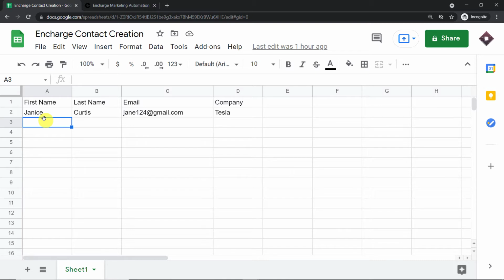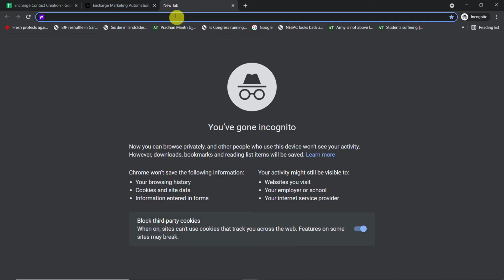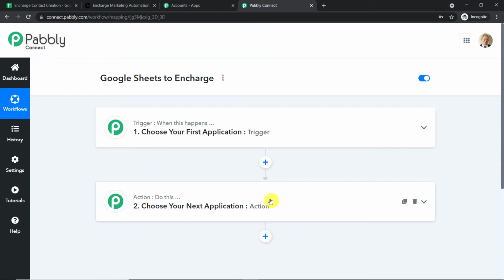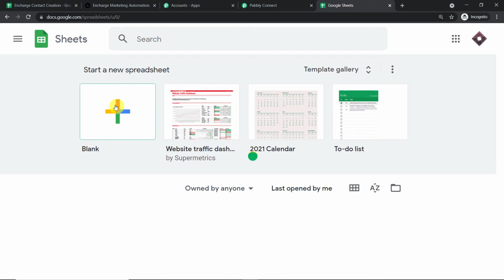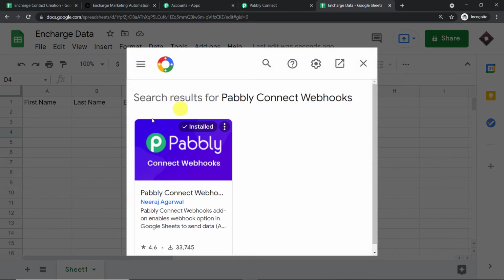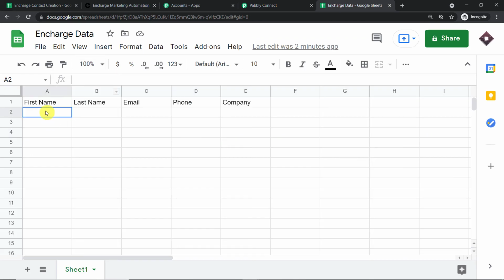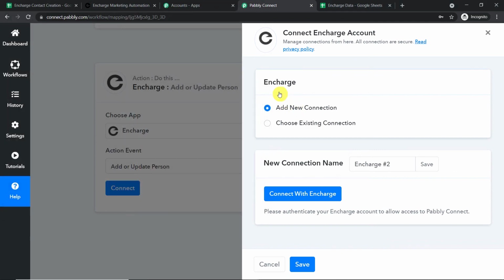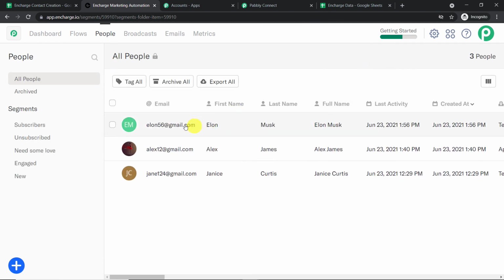Google Sheets Encharge Integration - Create New Contacts in Encharge from Google Sheets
✅ In this video, we will learn Google Sheets Encharge integration, where you can create new contacts in Encharge from Google Sheets with the help of Pabbly Connect.